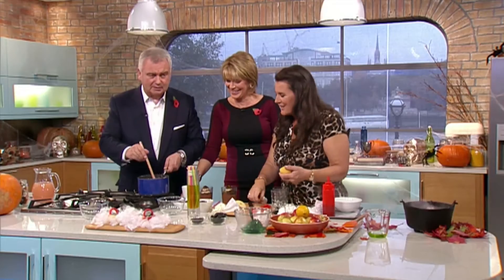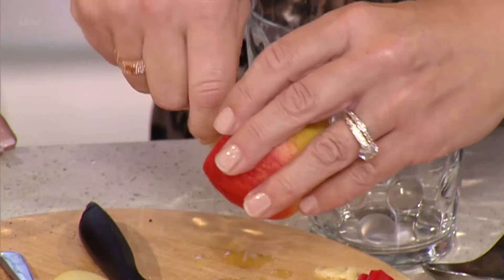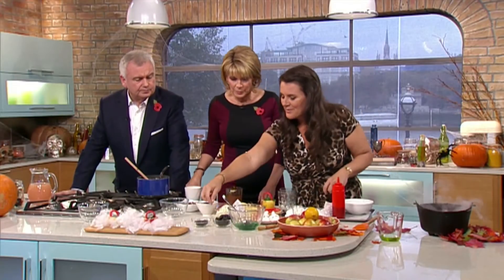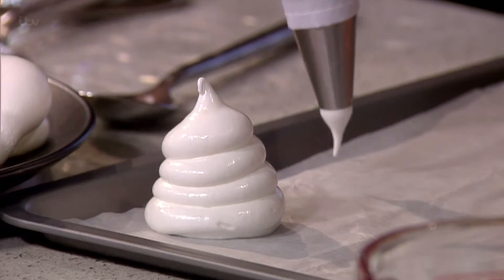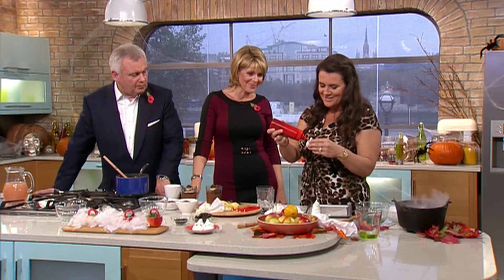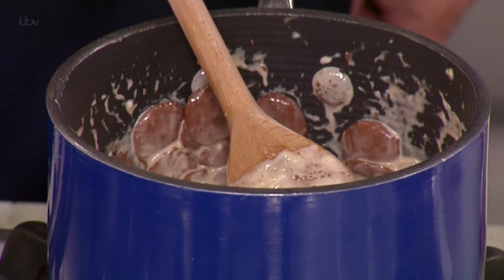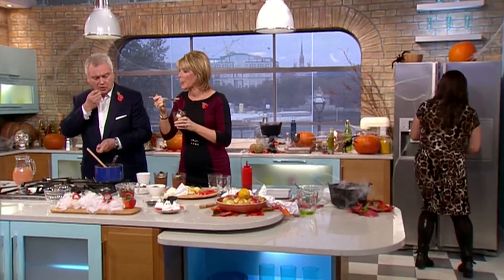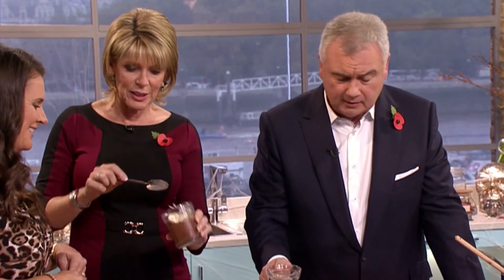Jo Wheatley's Meringue Ghosts And Apple Cauldrons | This Morning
Former Bake Off champ Jo Wheatley shows how to make meringue ghosts and apple cauldrons for halloween